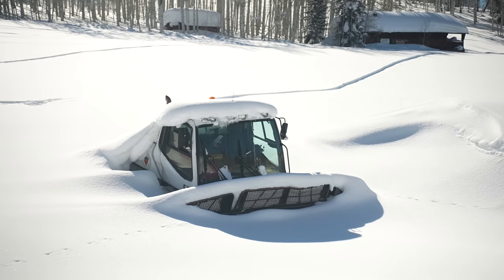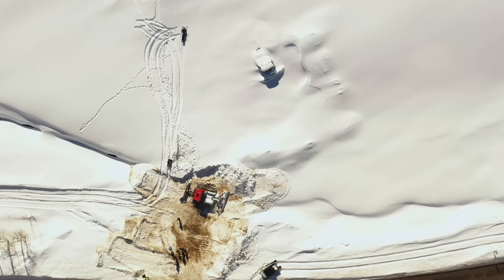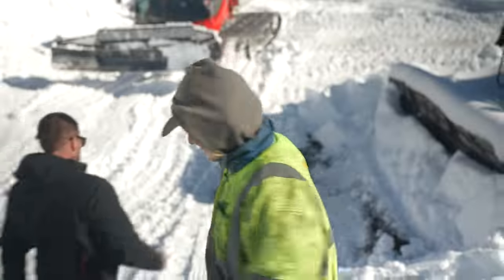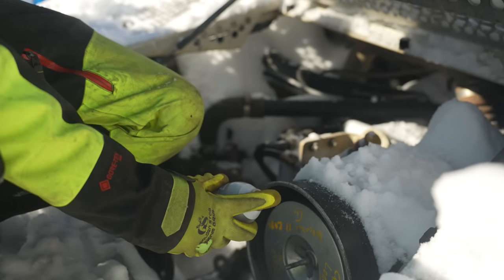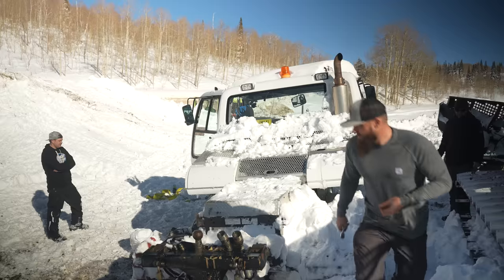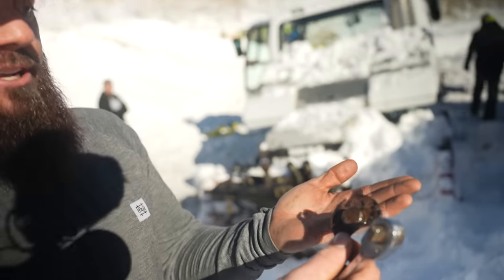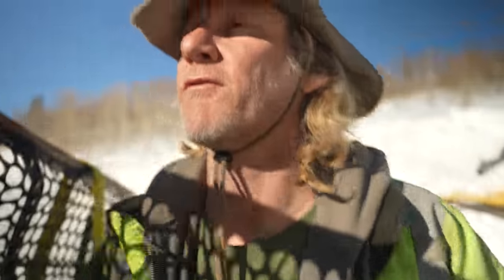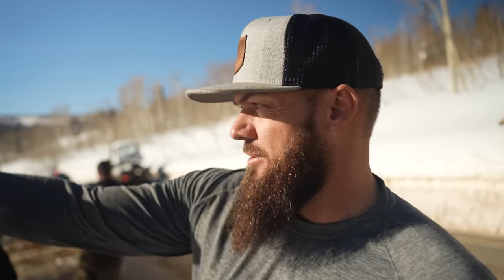This Winter Has Been HARD On Equipment - Rescuing a Dead Snowcat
We will be showing the entire build process there!

Text me if you want access to a bunch of crazy cool stuff that nobody else can get! Just text the word HEAVYD to 83389 and I'll add you to my exclusive private list!